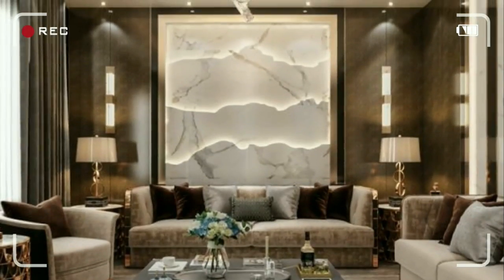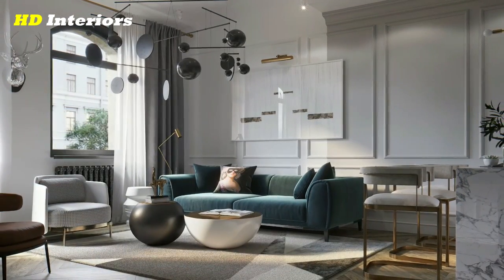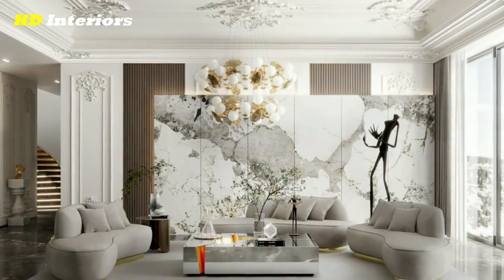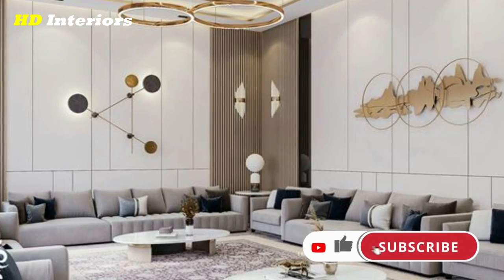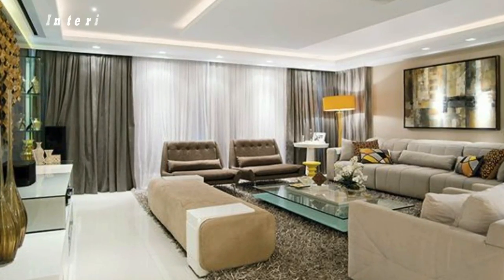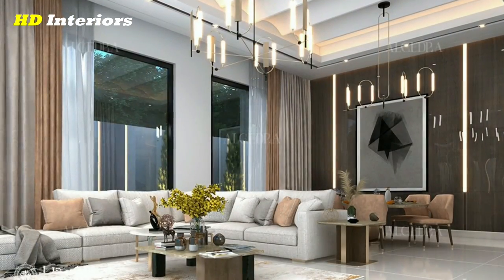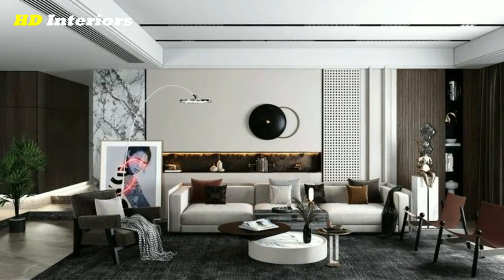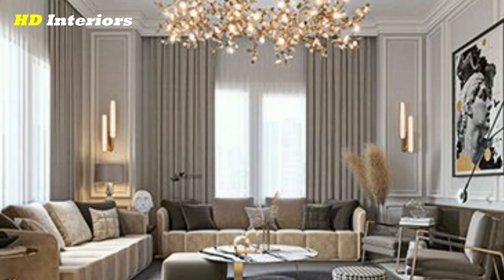Latest Modern Living Room Design Ideas 2023 | Top 17 Modern Living Room Decorating Ideas 2023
Get inspired with our latest collection of living room decor ideas! From classic and traditional to modern and contemporary, we have something for every style and taste. Whether you're looking to create a cozy and inviting space or a sleek and sophisticated look, In this video has the tips and tricks you need to bring your vision to life, with the best expert designers. From color schemes and furniture placement to lighting and accessories, we'll show you how to make the most of your living room. So sit back, relax, and get ready to be inspired by our latest living room decor ideas!

Also, you can watch
Links :